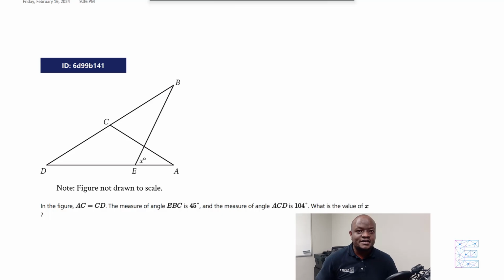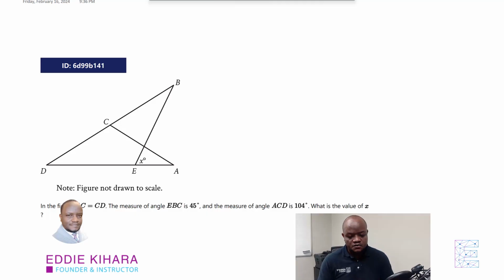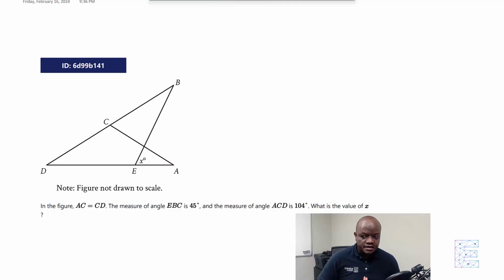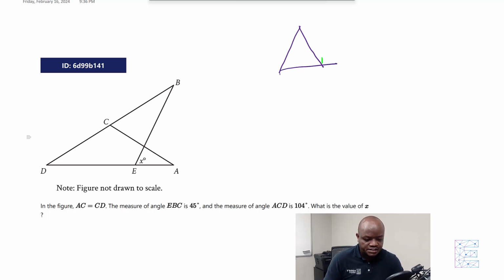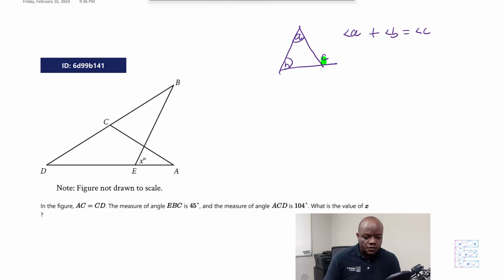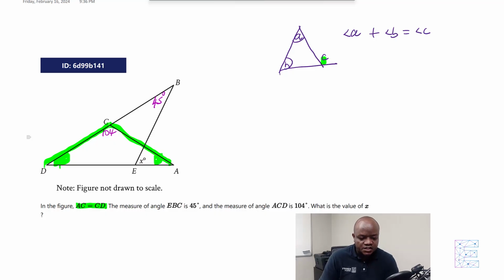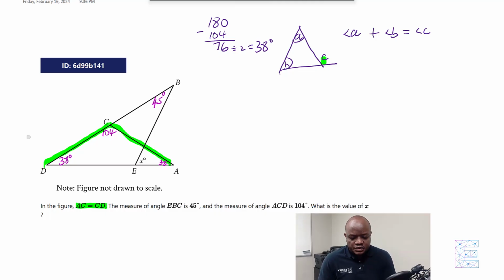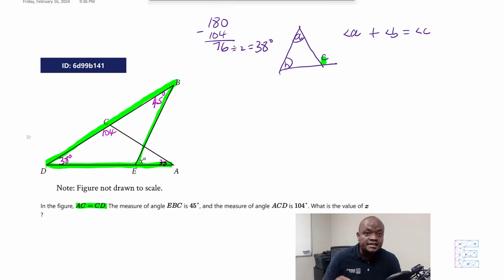SAT Hard Geometry Question ID: 6d99b141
A step-by-step explanation of SAT Math question ID: 6d99b141